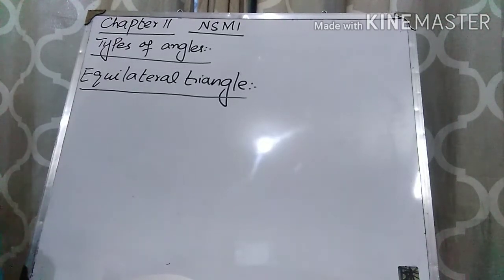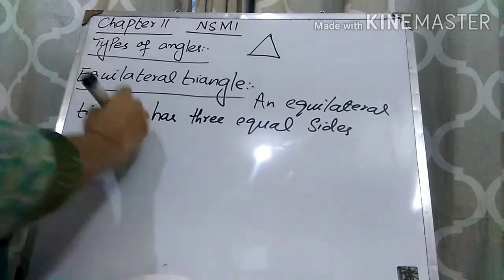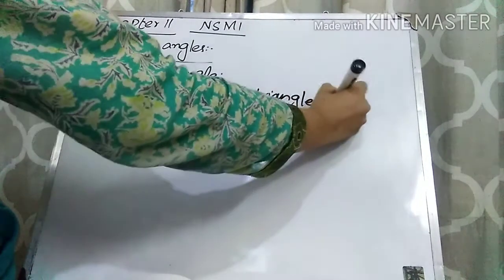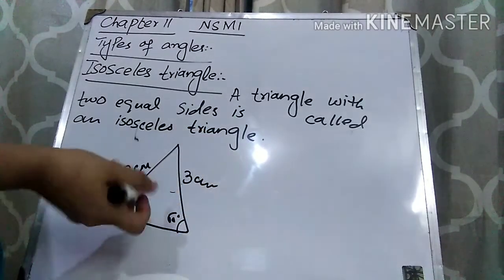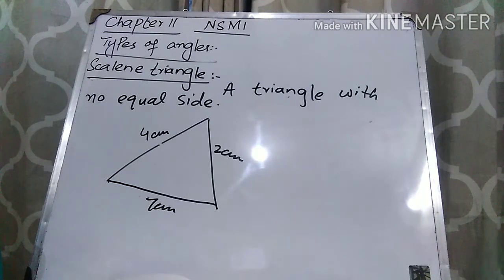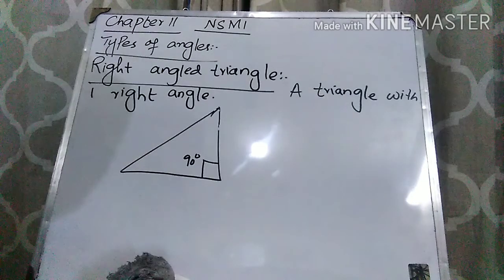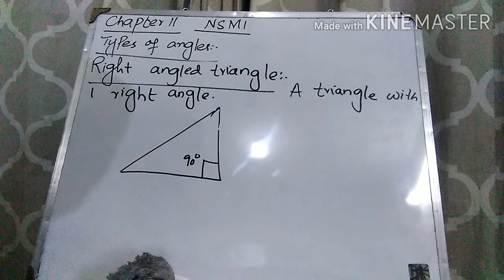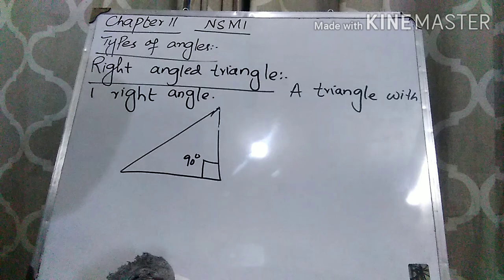Types of angles|| Chapter 11||Triangles, Quadrilaterals, polygons|Ex 11A||NSM1 ||D1 O level maths.